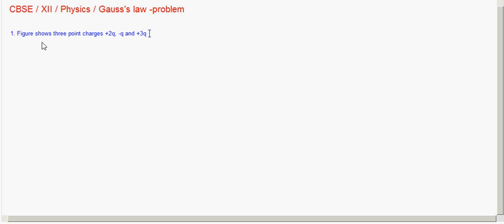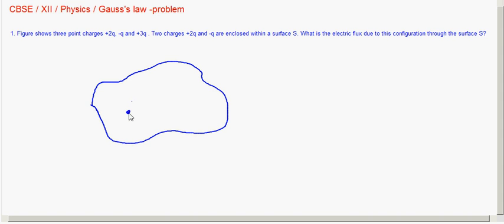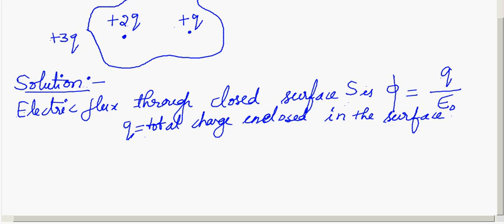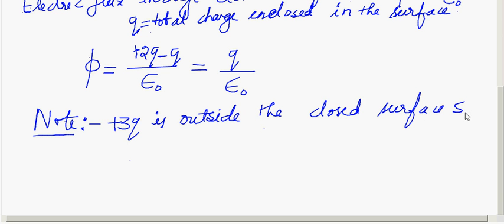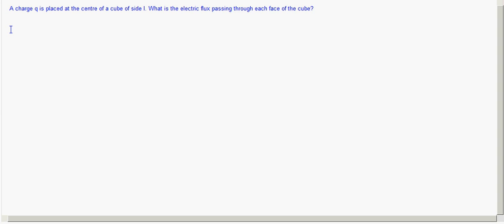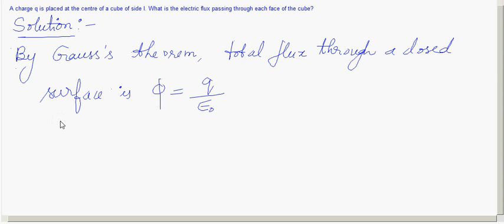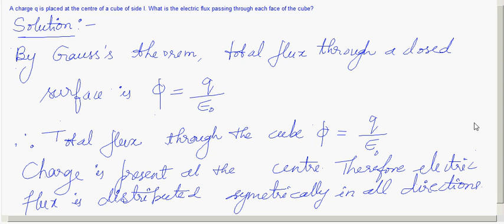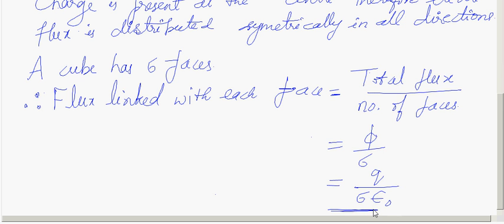eTuitions CBSE Class XII Physics - Electric charges and fields/- Gauss's law - 02